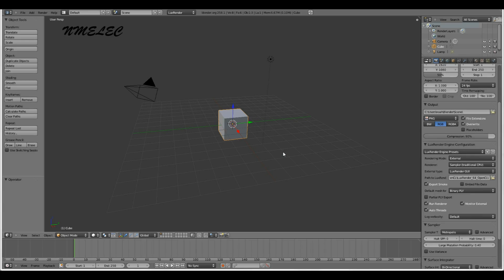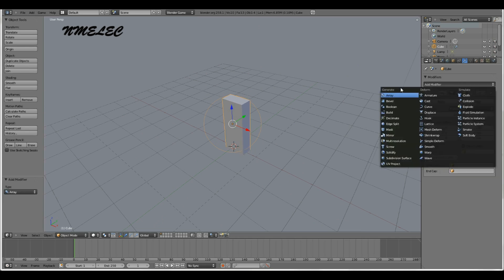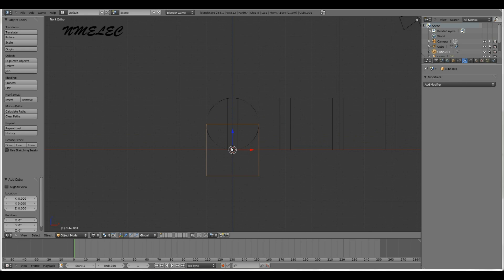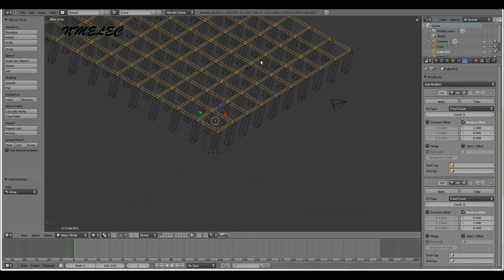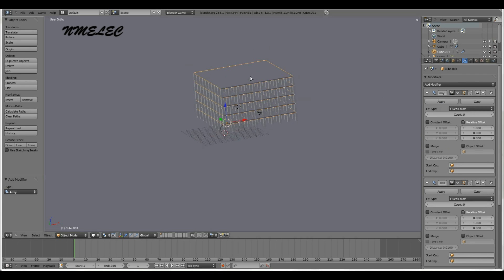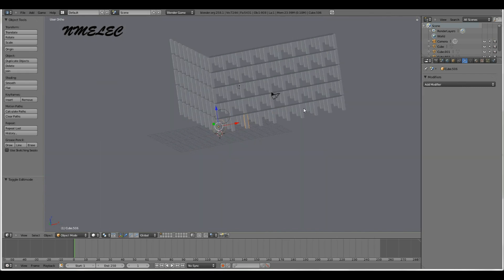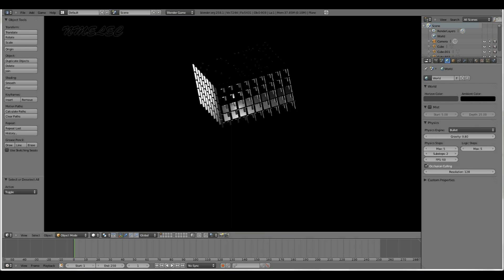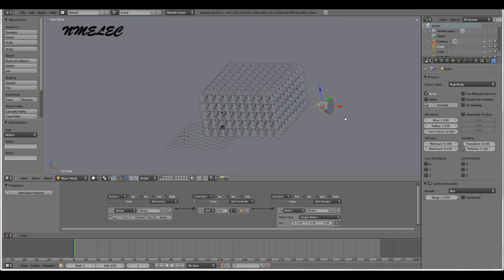Blender 2.6 Building Destruction Tutorial (Part 1)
Here is part one of the Blender Building Destruction Tutorial.
There will be a rendering tutorial.